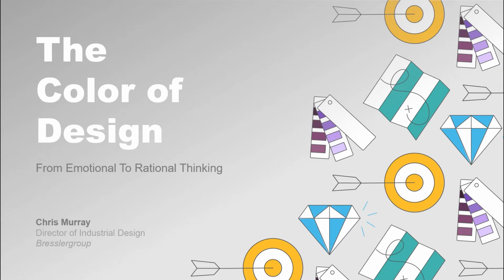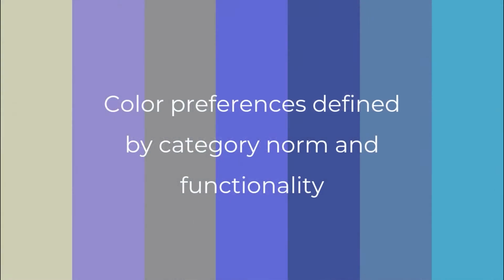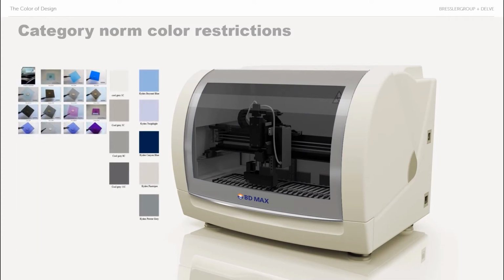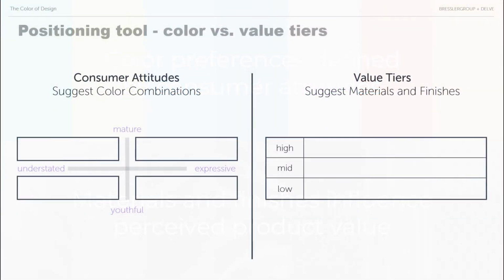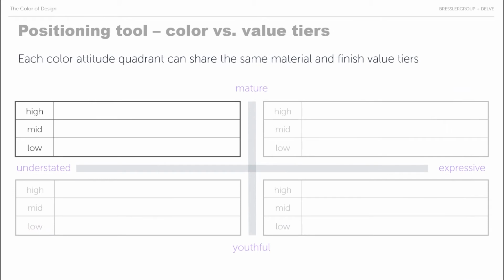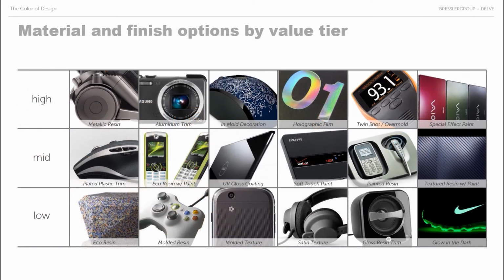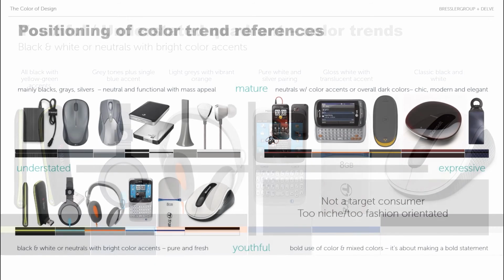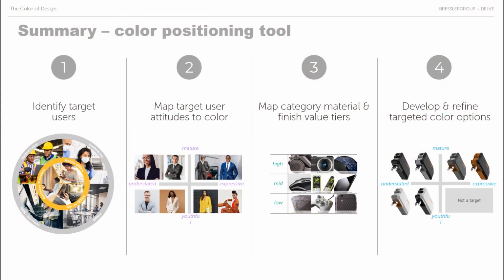A Rational Guide to Color Selection (Updated)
Quick, what’s your favorite color? Now explain why. It’s tough, isn’t it? You’re probably fond of that color, because, well, you just are. But the person next to you isn’t. And you might change your mind tomorrow!

That’s because “favorite color” is an idiosyncratic notion. It comes from our gut and the reasons are nearly impossible to dissect and clarify.
This makes color selection a tricky proposition for designers, especially those of us working with physical products where decisions are more permanent.

In “The Color of Design — From Emotional to Rational Thinking,” Chris Murray, Bresslergroup’s Director of Industrial Design, offers designers a rational methodology for transcending hasty outcomes and discovering a product’s true colors.

This approach applies user-first design thinking to color selection for product design. This method isn’t a formula and it doesn’t remove the designer’s skill, but it guides designers through a rational color-selection process that staves off emotional, gut decisions.

For more, read "Four Steps to "the Right" Color in Product Design"

ABOUT BRESSLERGROUP
Bresslergroup is an insight-driven product innovation lab. Our strategists, researchers, designers, and engineers are trusted by forward-thinking leaders to solve inspiring design challenges in a constantly evolving product landscape. We drive innovation that fuels growth in categories ranging from consumer products, including IoT, to medical devices. Based in the heart of downtown Philly, we partner with U.S. and international clients who range from startups to global brands. We recently merged with Delve, an innovation consulting firm based in Madison, Wisconsin, with offices in Boston and San Francisco.